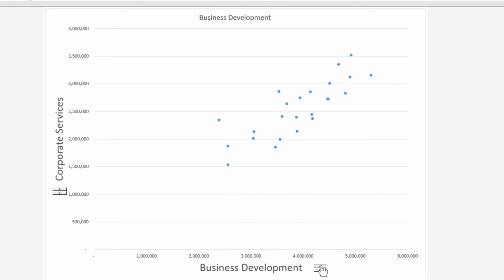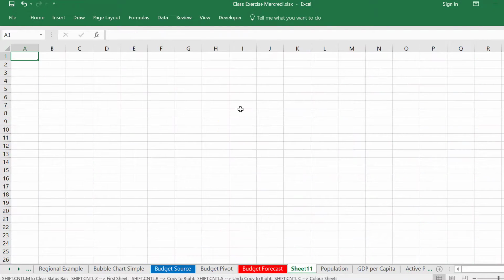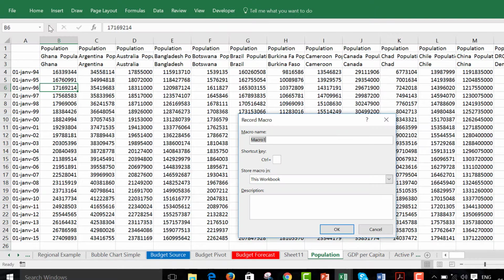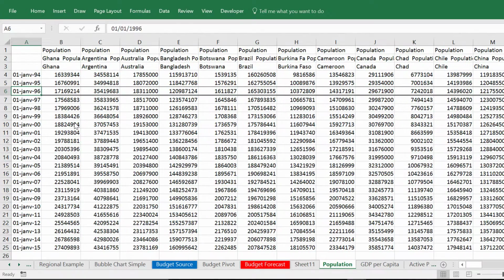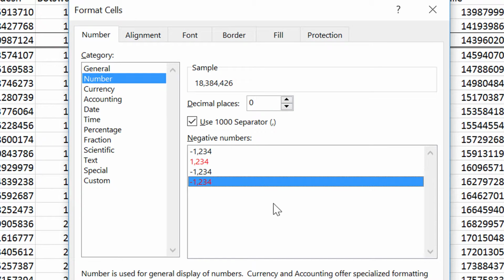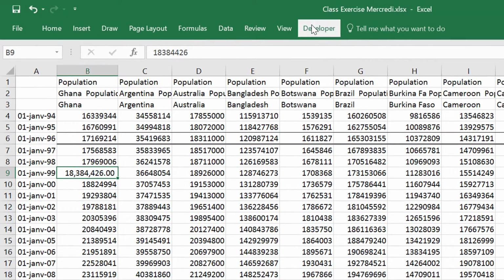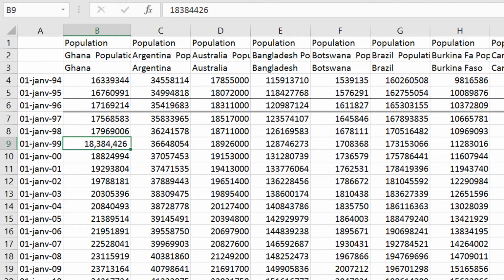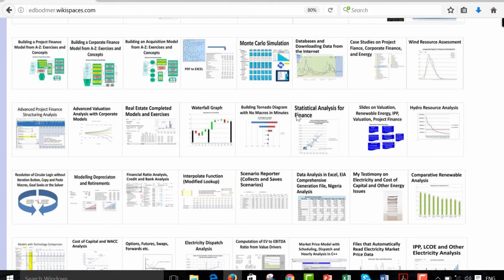Creating Your Own Short-cuts